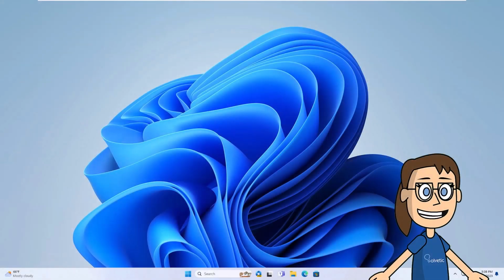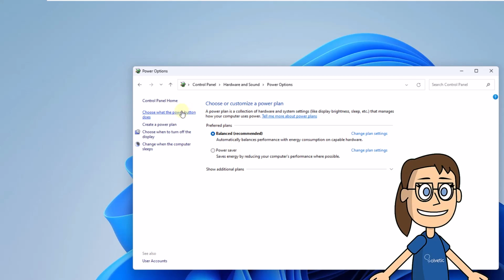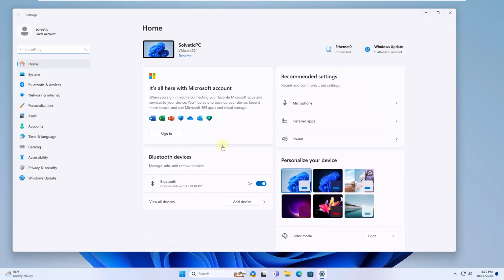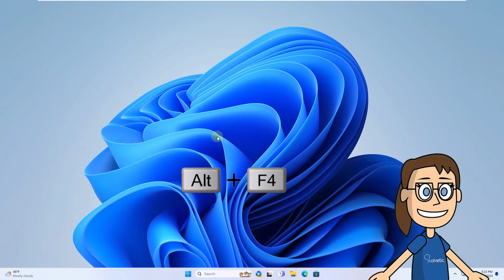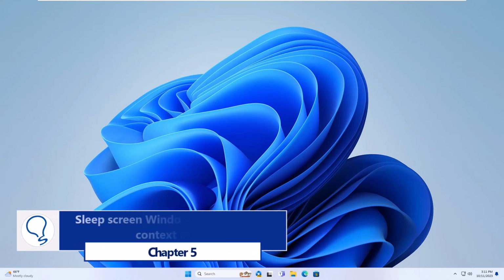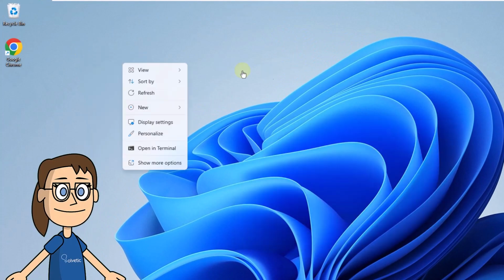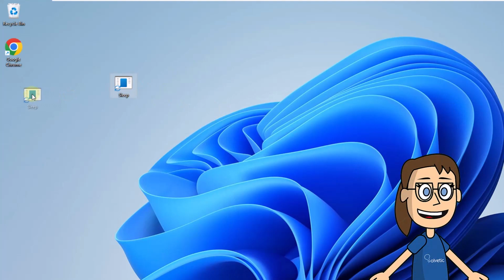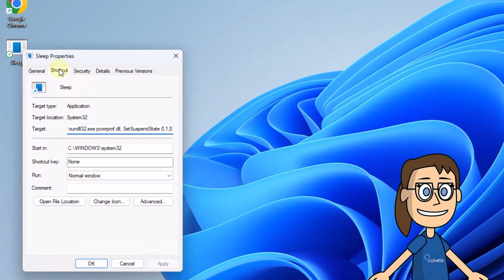SLEEP SCREEN WINDOWS 11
With this video you will know how to suspend Windows 11 screen with various options that will allow you to activate suspend Windows 11 and turn your computer screen to suspended quickly. Here you will find seven options with which to suspend the Windows 11 screen quickly.

rundll32.exe powrprof.dll,SetSuspendState 0,1,0

 》 CHAPTERS 《

00:00 Introduction
00:32 Sleep screen Windows 11 from Power options
01:15 Sleep screen Windows 11 from Settings
01:56 Sleep screen Windows 11 using keyboard
02:20 Sleep screen Windows 11 from Start menu
02:42 Sleep screen Windows 11 from Start context menu
03:04 Sleep screen Windows 11 from shortcut
04:06 Sleep screen Windows 11 using key combination